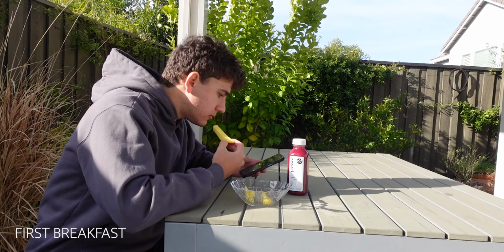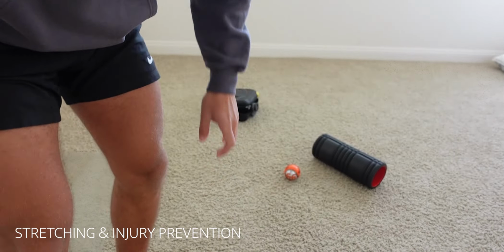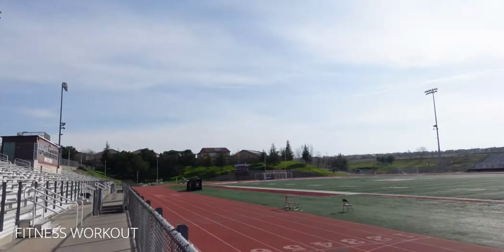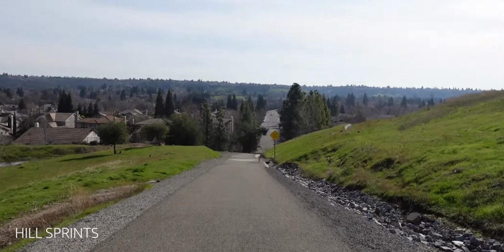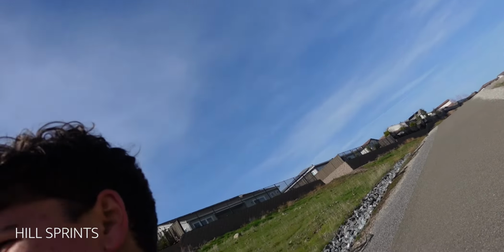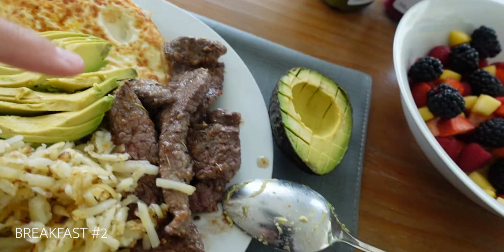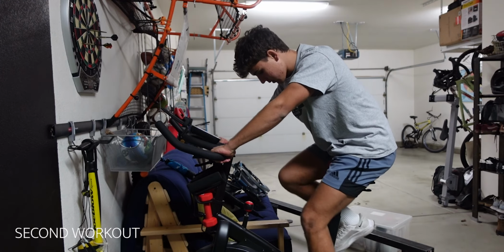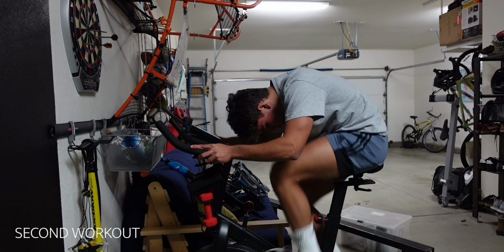HOW TO GET MATCH FIT FAST - Day in the life Division 1 soccer player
Day In The Life Of A D1 College Soccer Player in the off season|  EP.6… In this video I will be taking you on a typical day as a college athlete during the off season. And most importantly I will be showing you guys some drills/exercises I use to get in shape for the Spring Season. And how I get Match Fit Fast.

CONTENTS OF THIS VIDEO:
0:00 - Intro
0:08 - Morning Routine
0:23 - Plan For Today
1:11 - First Breakfast
2:26 - Stretching & Injury Prevention
5:15 - Fitness Workout #1
8:14 - Hill Sprints
12:40 - Breakfast #2
13:57 - Special Guest
14:56 - Second Workout
18:13 - Q&A

I started videos Become Elite Matt Sheldon inspirations Tom Allen, Connor Parsons Toby Raisons all play football or soccer in lockdown. Posting Day in the life and game day vlogs. Mental training and pro contracts are goals + bbkickers and Jadan Ramond, paeydro perez. inspiring aspiring footballers to achieve their dream. How to get in shape for soccer / football fast.